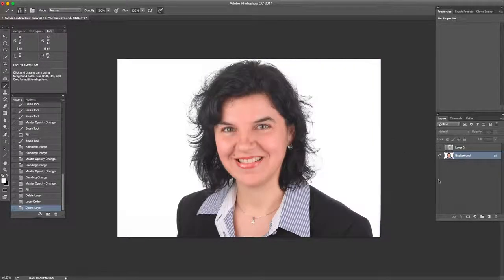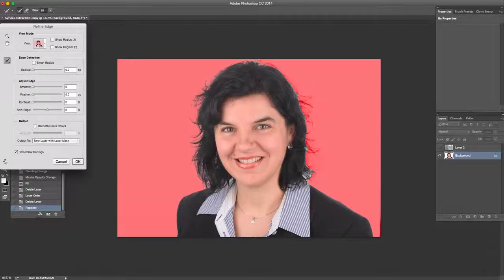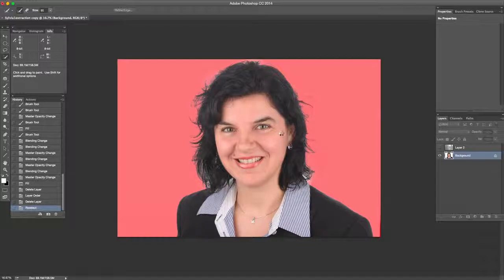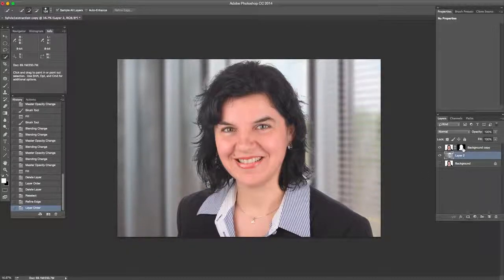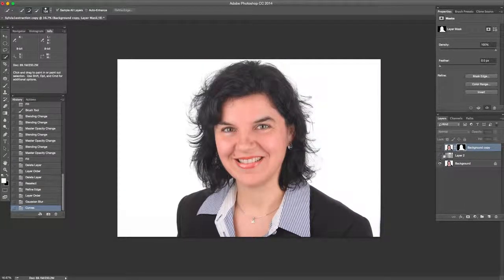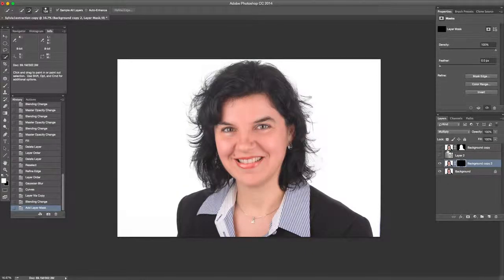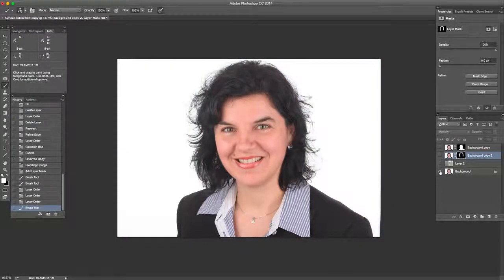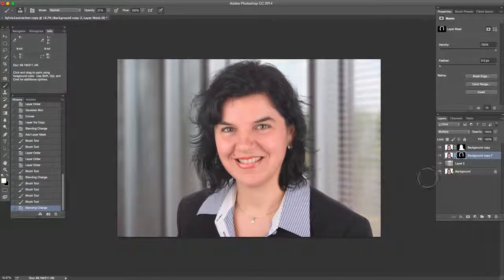Working With Wispy Hair in Photoshop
How to change from a plain white background to an office background when the subject has wispy hair using different blend modes.